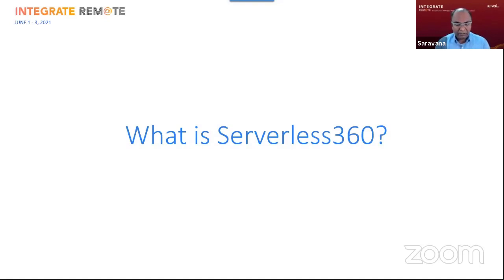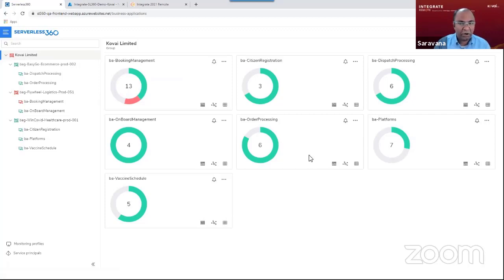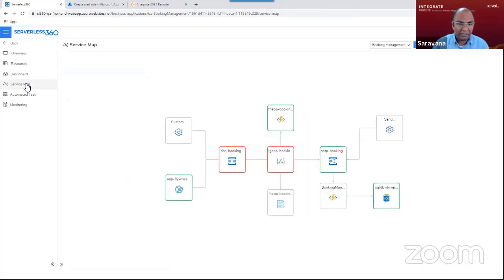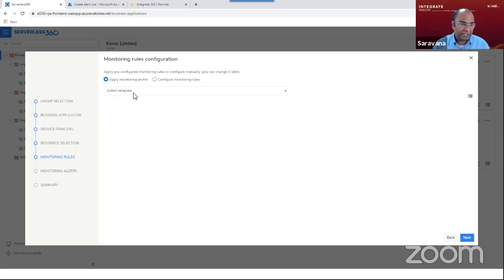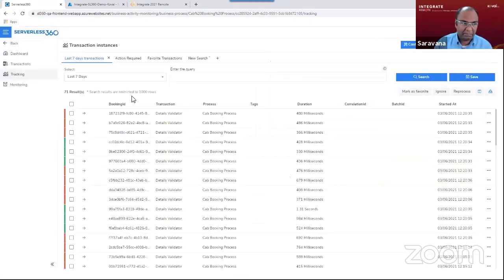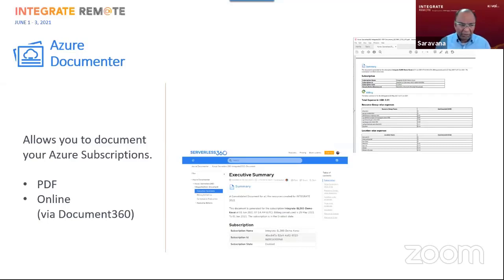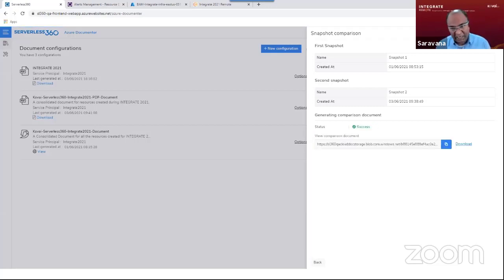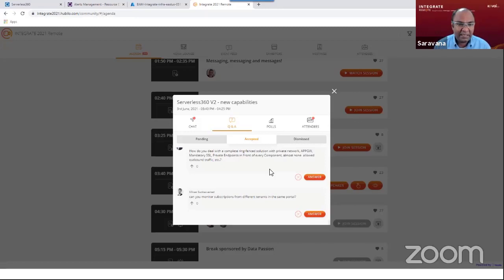Turbo360 V2 new capabilities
Turbo360 is the #1 Azure support tool that offers more than just monitoring for your Azure solutions, and its latest version is completely revamped to provide a dashing look.

Turbo360 v2 has three core modules - Business Applications, Business Activity Monitoring and Azure Documenter to support advanced monitoring, management and administration for complex Azure integrations.

Watch this session of INTEGRATE 2021 and find how Turbo360 is being positioned as a portal built to help Azure support teams.